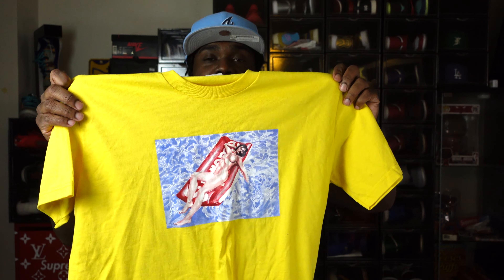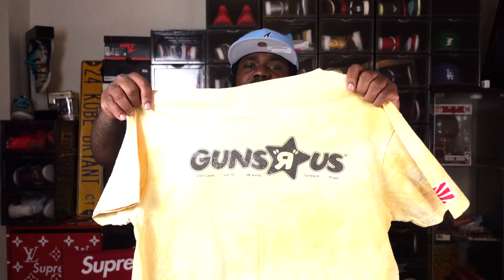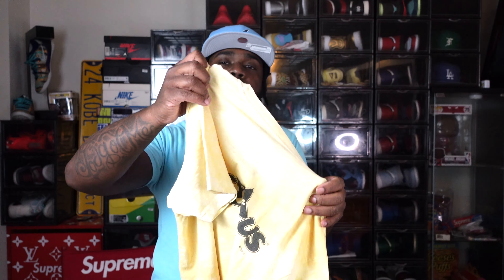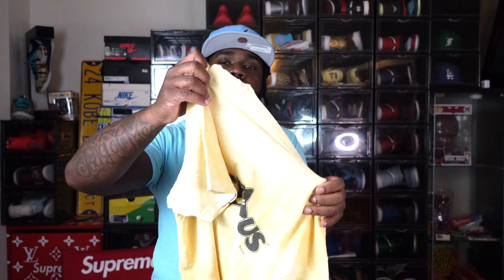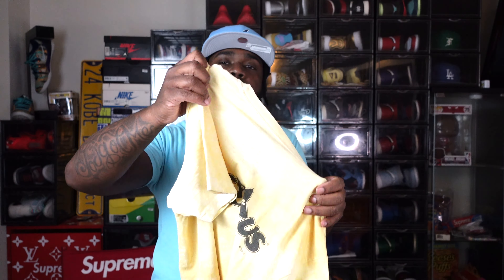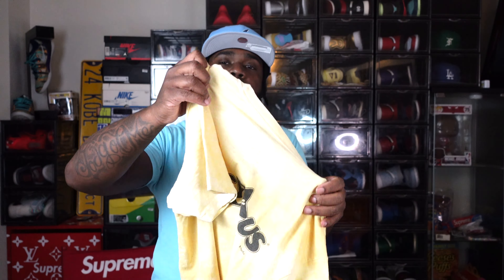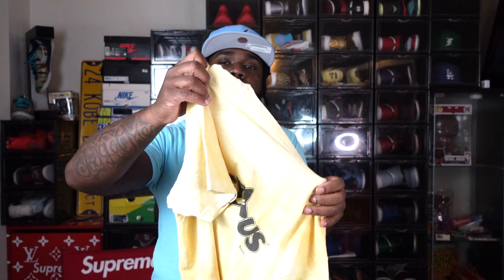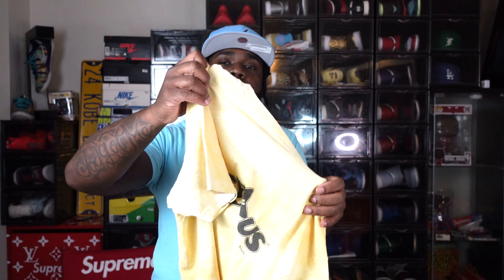HOW TO STYLE AIR JORDAN 1 REVERSE LANEY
💙💛 NICE COLOR BLOCKING 💪🏾 IN THIS 4K VIDEO I PUT TOGETHER SOME NICE PIECES TO COMPLIMENT THE LATEST JORDAN 1s "REVERSE LANEY"
IF YOU NEED HELP WITH SECURING SIZING OR PRICE HIT ME IN THE COMMENT SECTION 🚨